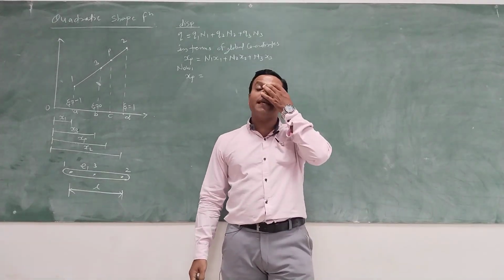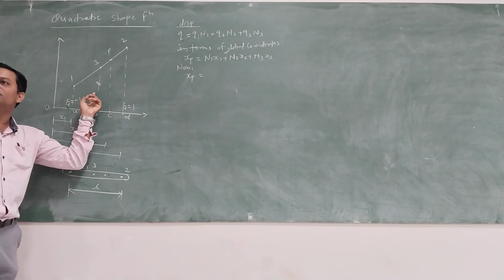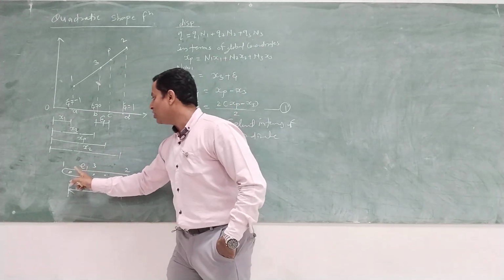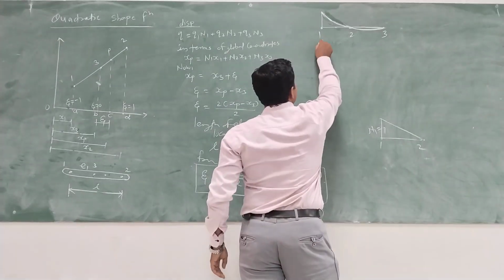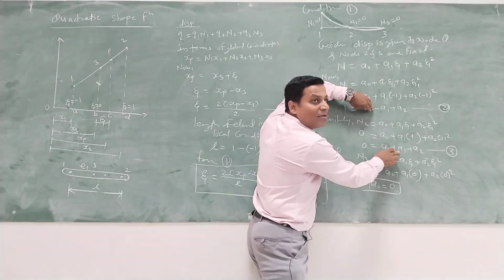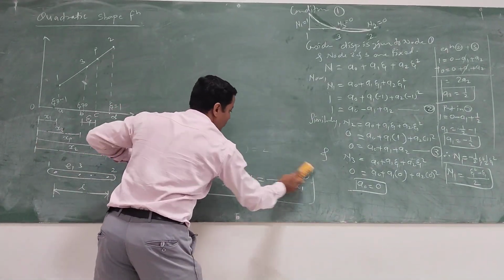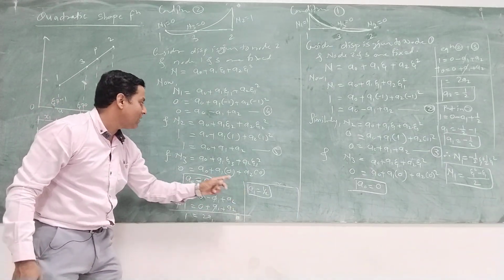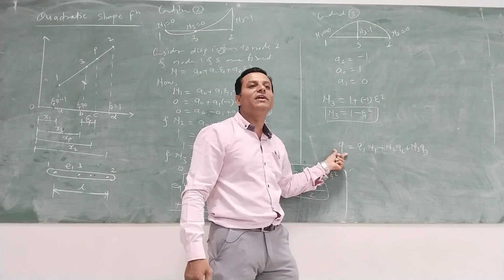L12 quadratic shape function